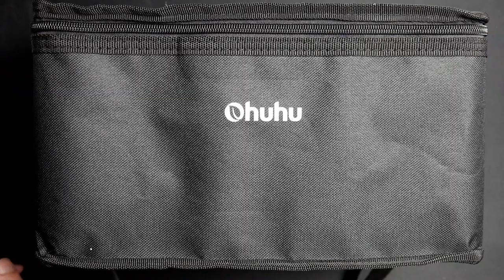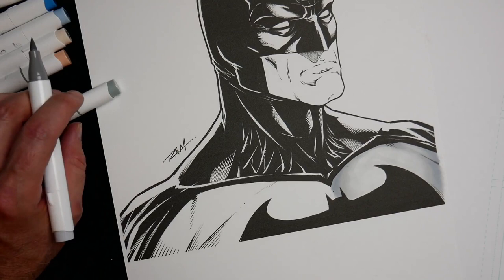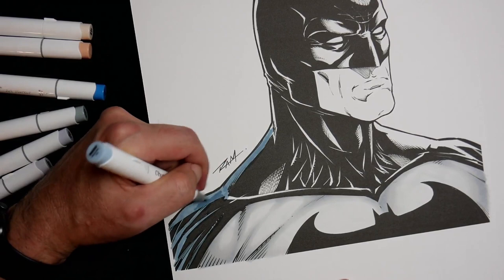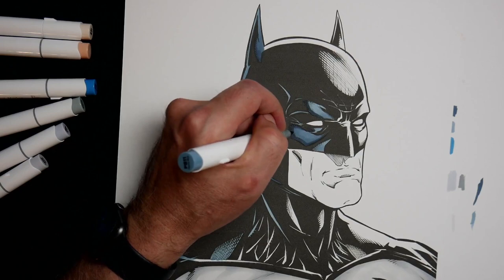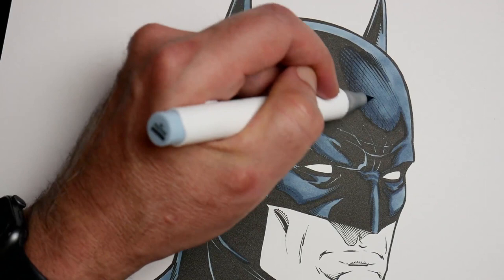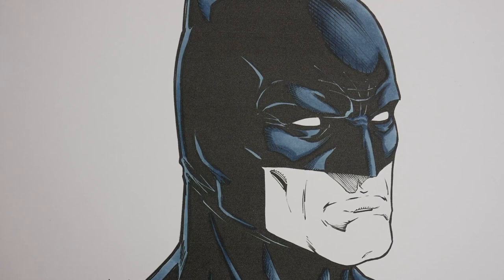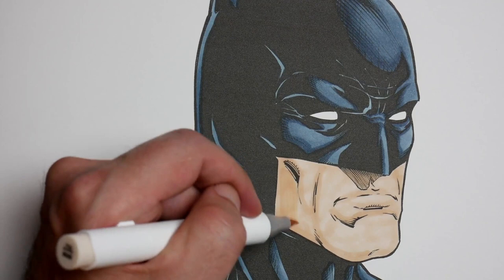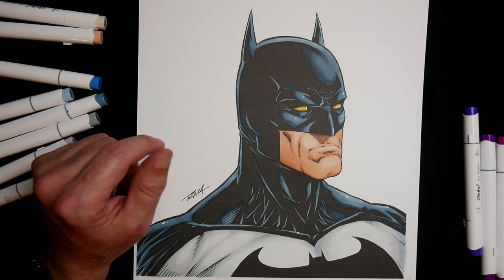Coloring Comic Art with Ohuhu Markers Demonstration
In this video I am demonstrating the amazing markers that we were given by Ohuhu to try out. These alcohol markers work well and I had a lot of fun coloring this fan art.

Check out the links below to get your hands on these awesome markers!